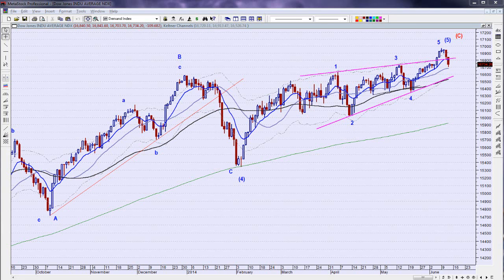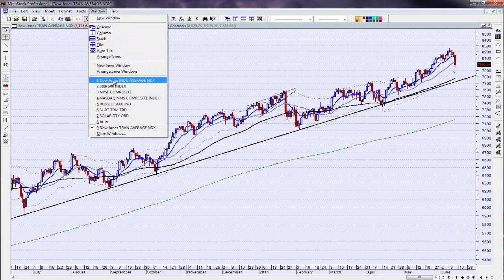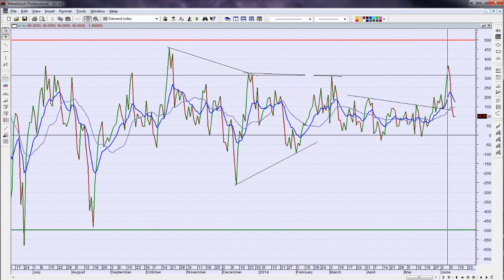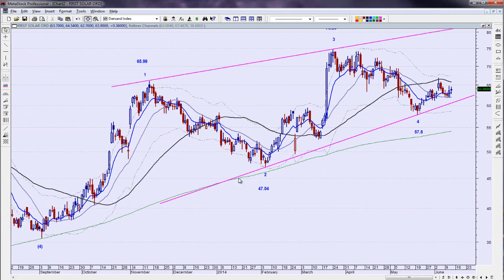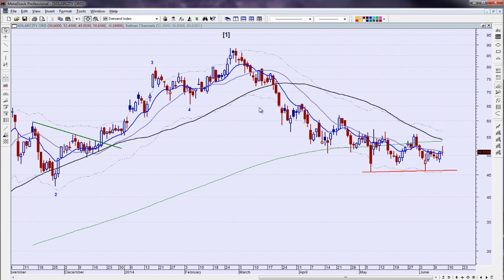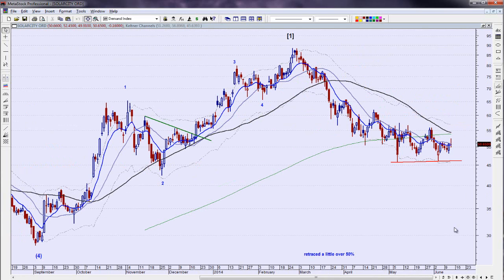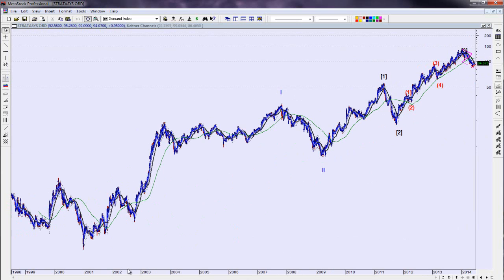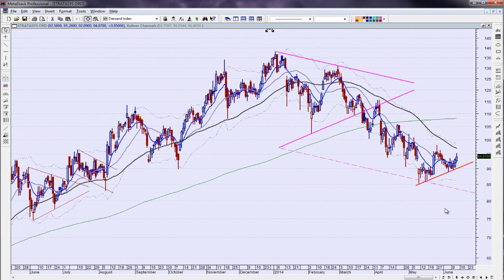Stock Market Analysis 06/12/13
In tonight's stock market analysis video we look at the market action today that pulled back into the ending diagonal pattern.

The Dow now sits 3 pts. below the close of Wednesday June 4 prior to the ECB news and the jobs report.